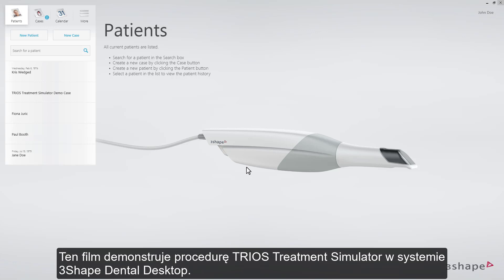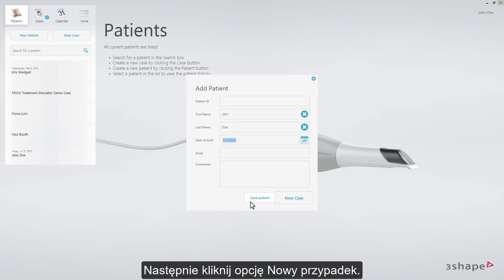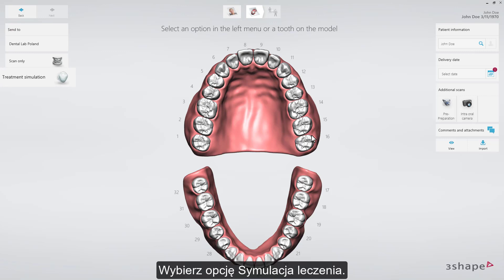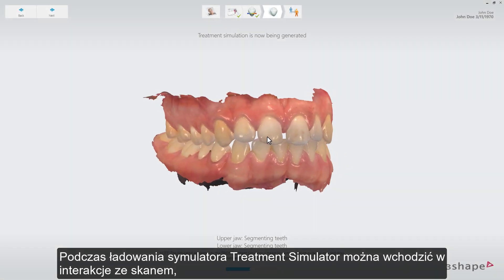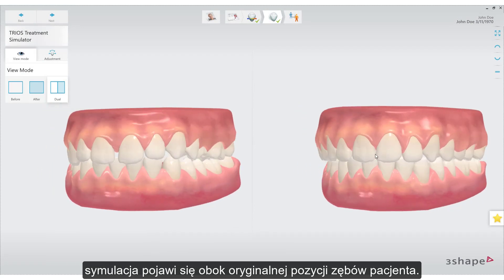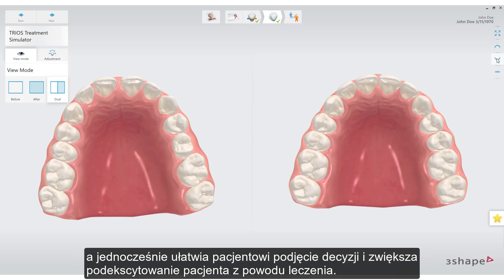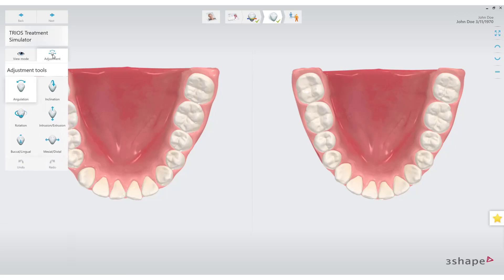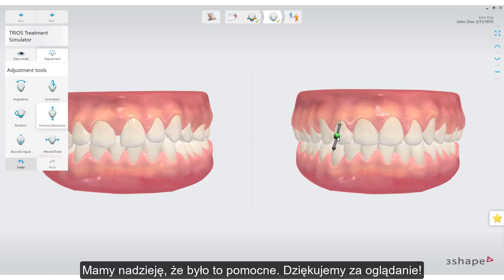3Shape TRIOS Treatment Simulator Workflow PL